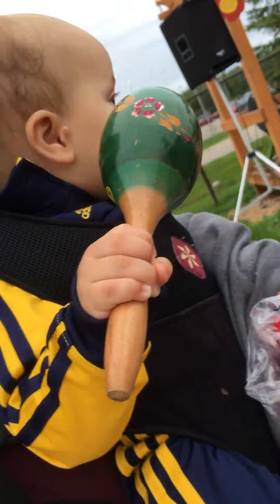The One With Music and Movement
The Porters at the Museum 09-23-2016